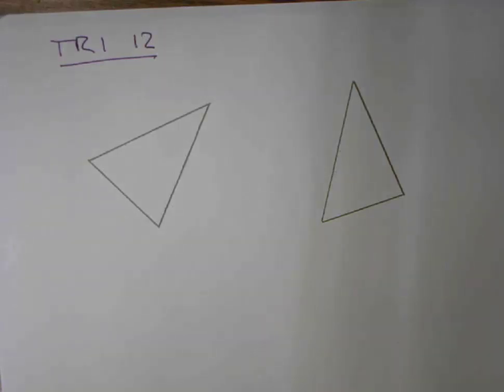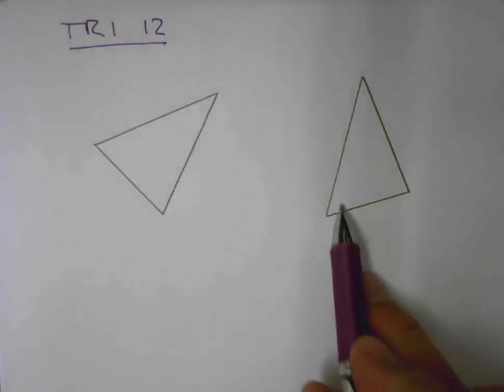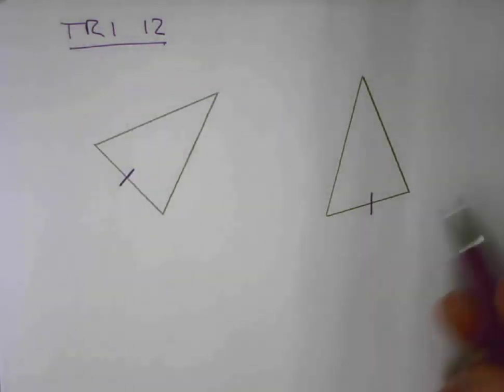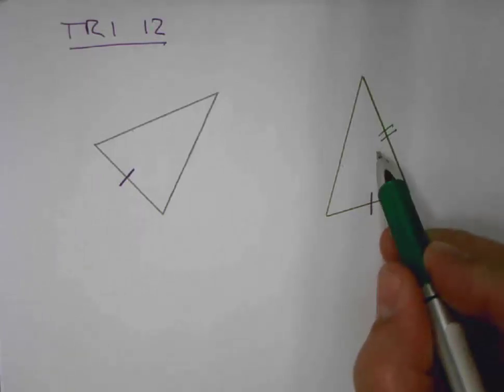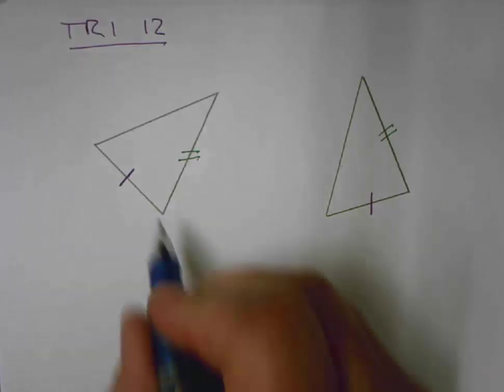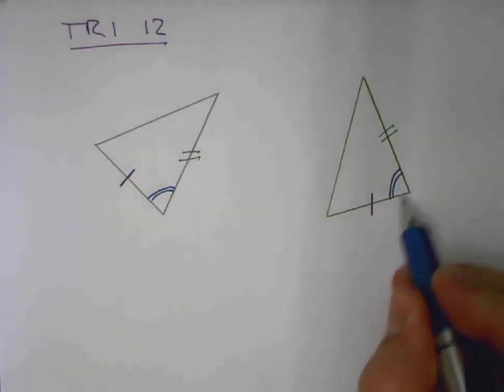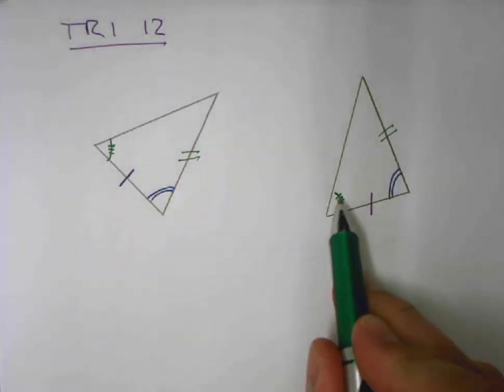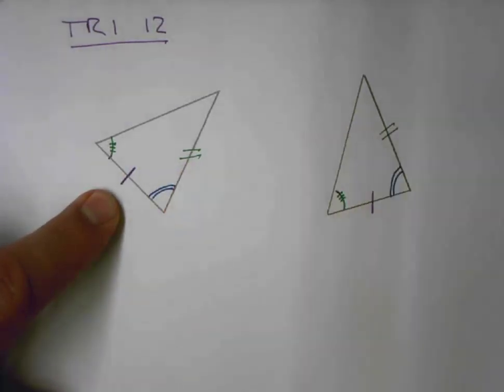Congruence Marks TRI 12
How do we show that sides or angles are congruent?